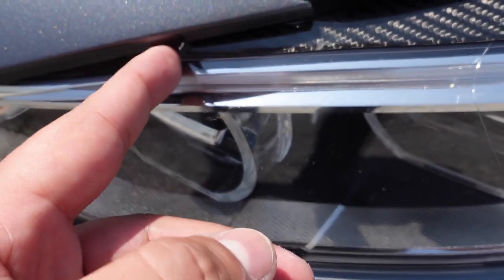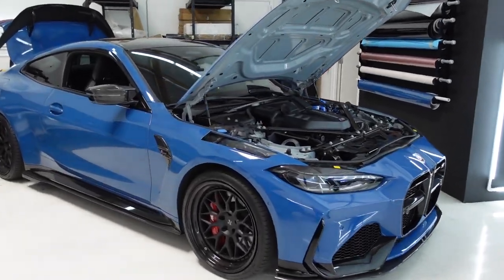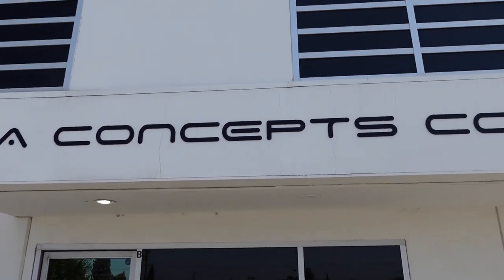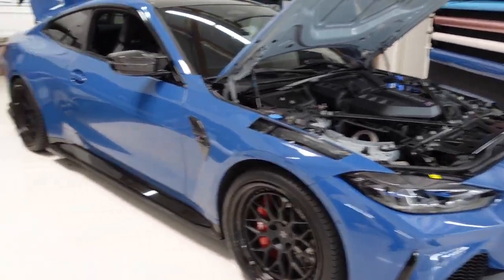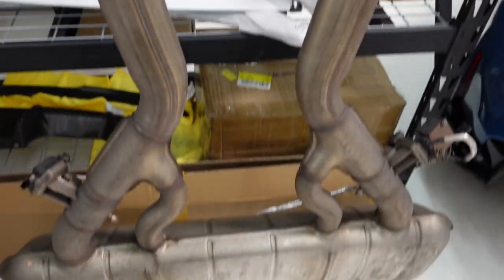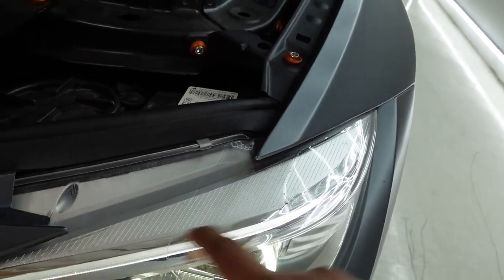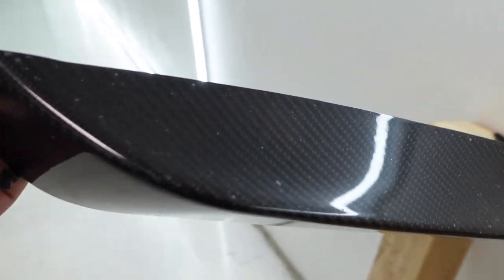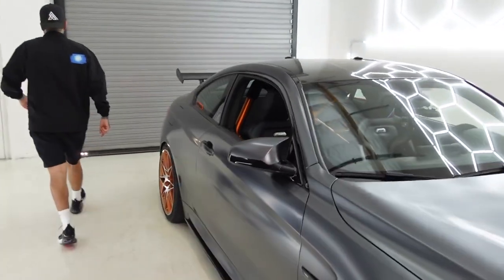NEW MODS FOR MY BMW M4!!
lifewithkg
lifewithk
kg bmw
bmw m4 kg